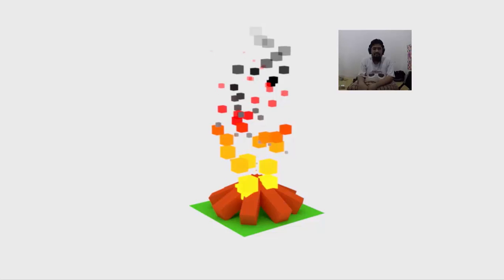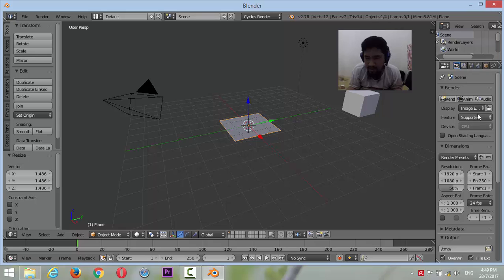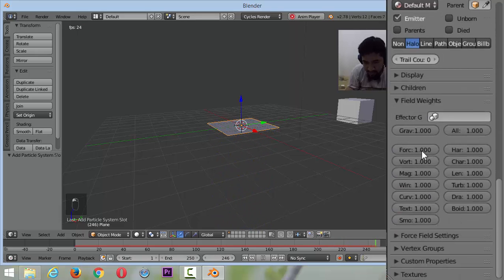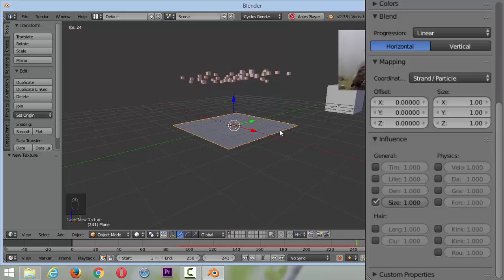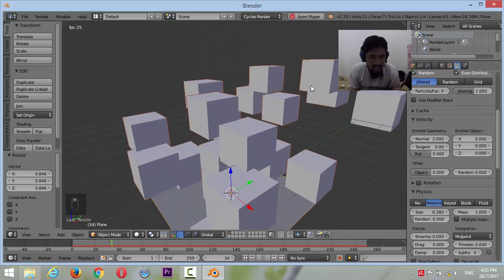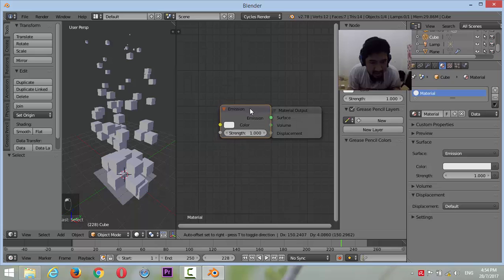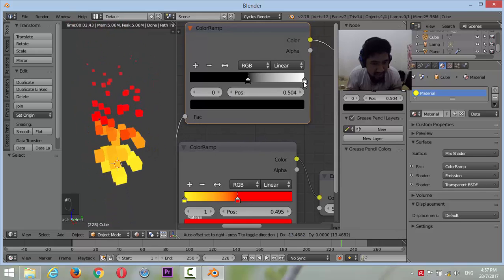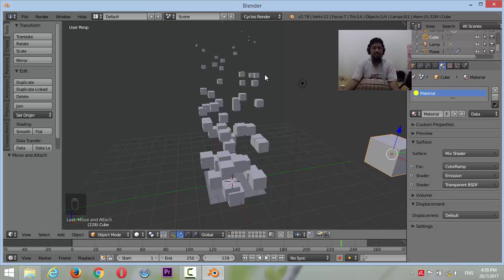HOW TO CREATE A LOW POLY FIRE SIMULATION WITH BLENDER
In this video i will show you how to make a low poly fire simulation.

- how to change the color
- how to make fire and smoke disappear with transparent shader (fade out)
- how to make particle bigger over the time

Note : i cannot speak english very well but i can show you. you can mute the sound :D